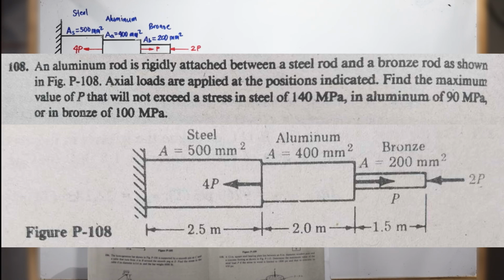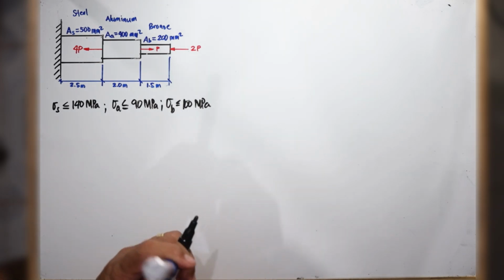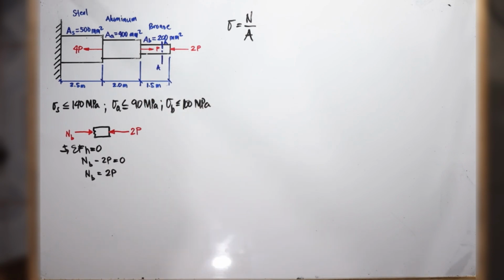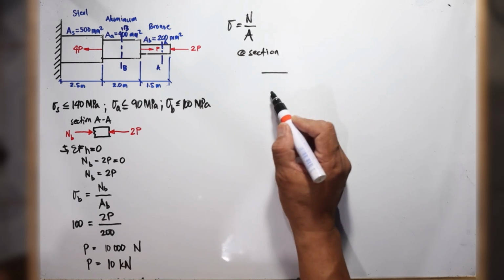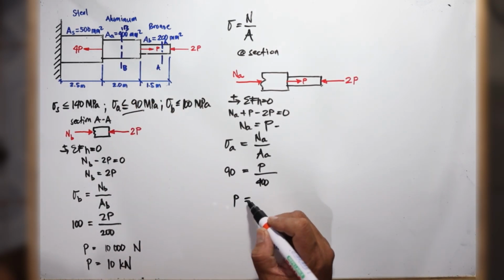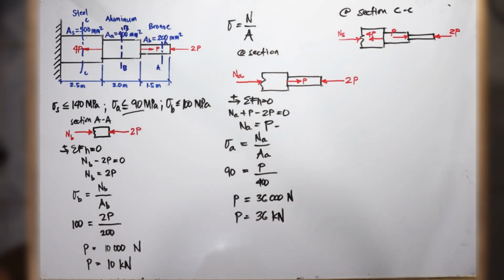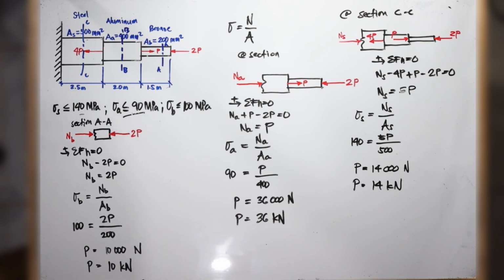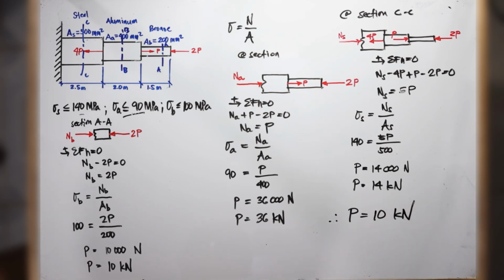Axial Stress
An aluminum rod is rigidly attached between a steel rod and a bronze rod...